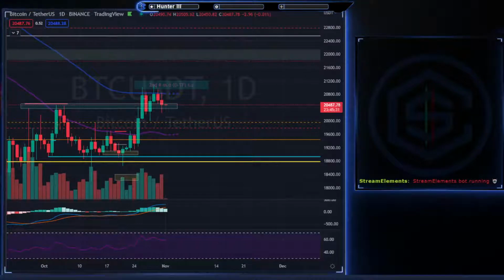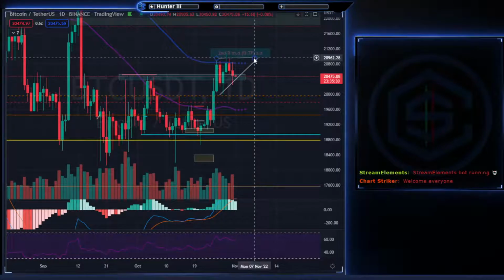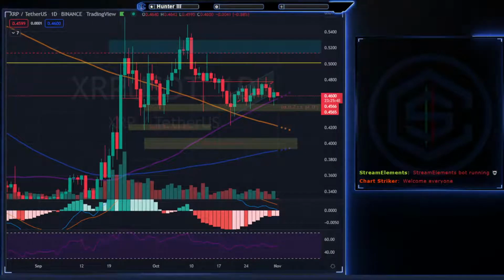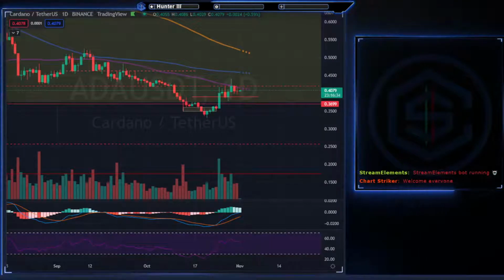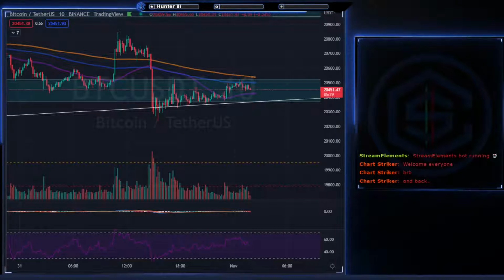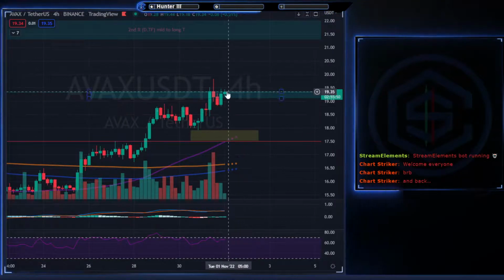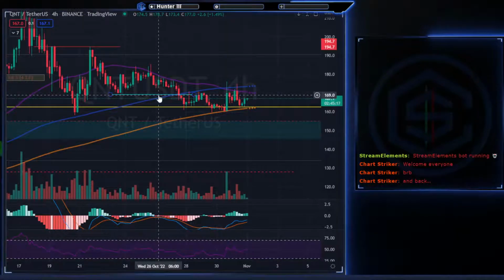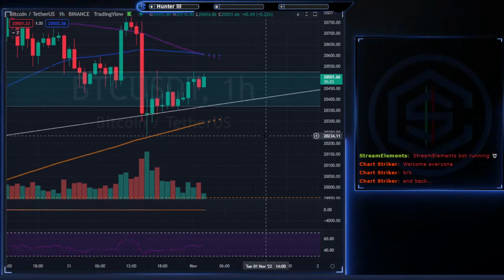BITCOIN LIVE🔴 BITCOIN WILL IT HOLD ABOVE THE CRITICAL LEVEL?!! // ETH & ALTCOINS FOLLOW! //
Stream no#85
// BITCOIN Live Stream //. Let's talk some T.A on Bitcoin and altcoins current price action. What does T.A say?